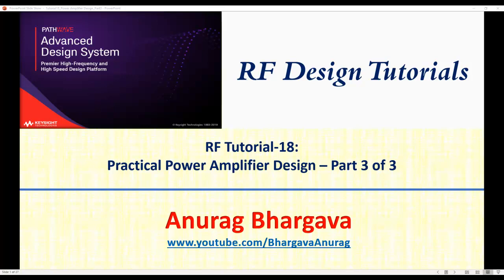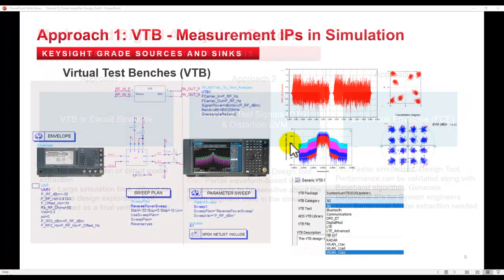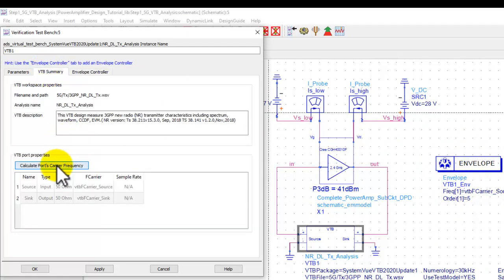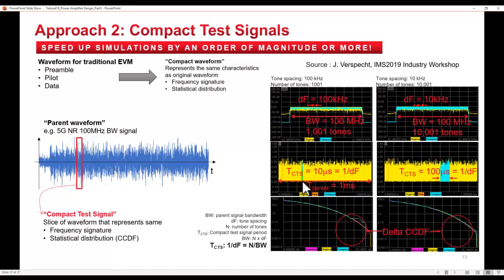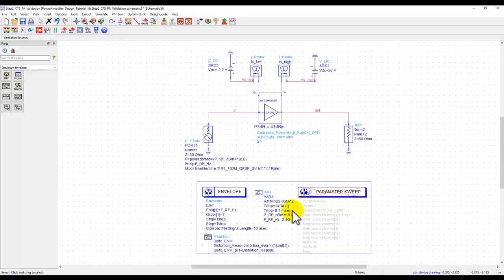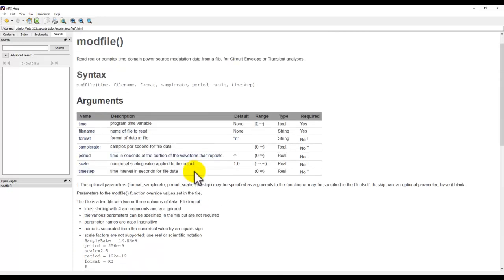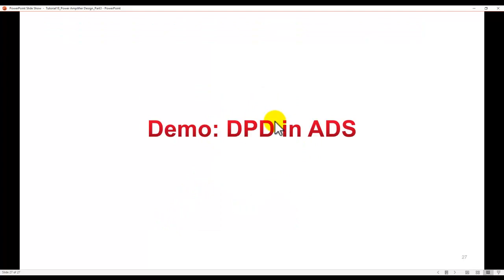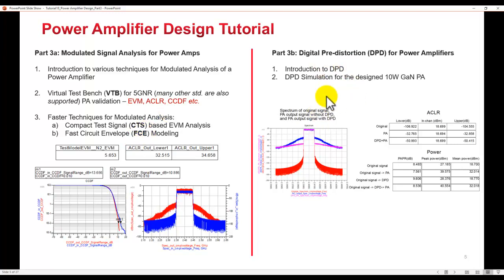RF Design-18: Practical Power Amplifier Design - Part 3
Welcome to Part-3 of our Practical PA Design. In this tutorial, we shall talk about modulated signal analysis techniques for Power Amplifiers and DPD analysis in ADS for PA linearization.
01:44 Introduction to Modulated Signal Analysis
04:50 Modulated Signal Analysis Options
07:40 Virtual Test Bench (VTB)
19:30 Compact Test Signal (CTS)
31:00 Fast Circuit Envelope (FCE)
41:49 DPD in ADS